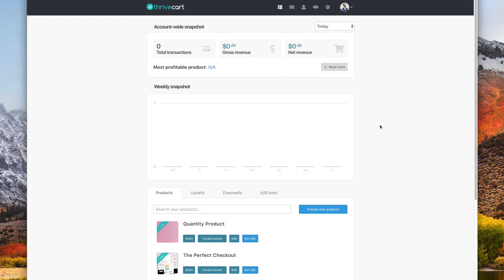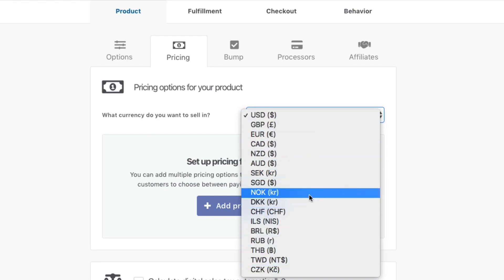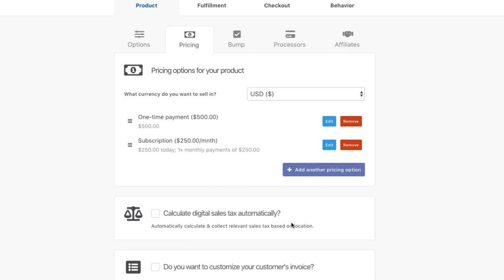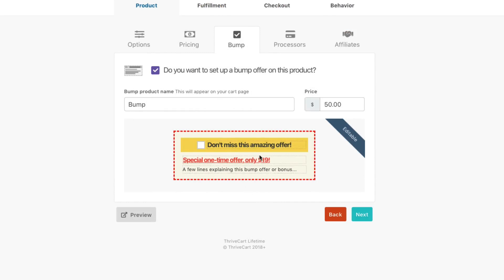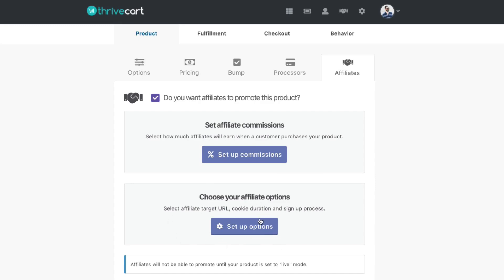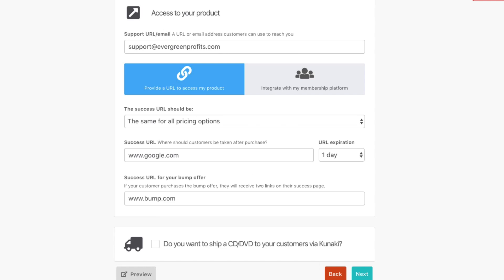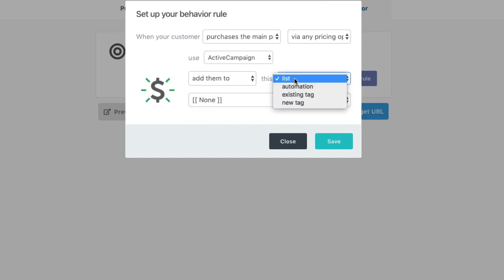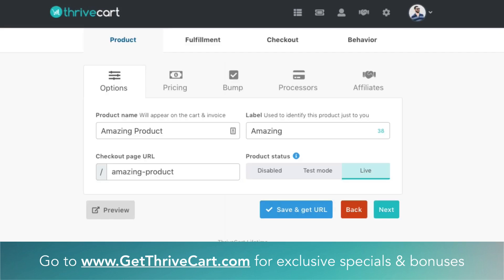How To Make A Product In ThriveCart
Creating a product with ThriveCart just got a lot quicker and easier! In the video above, you'll see, from start to finish, how to create your first product and checkout page with ThriveCart.

You'll see how quick it is to:

- Name and create your product and checkout URL
- Select to disable, test mode, or live product mode
- Select your price and currency
- Which payment options you'd like to give your customers (one-time, subscription, pay-your-own price, or split pay)
- Limit quantities, if you wish, and many other payment abilities
- Calculate taxes, depending on your location
- Customize your receipts (which is also a great way to add bonuses or upsell offers)
- Add a bump offer (which is a no-brainer type offer that usually converts around 40-50%)
- Select which payment processors you'd like to use per product
- Fulfill your products with membership integrations, custom expiry URLs, and more
- Customize your checkout page design and elements
- Add in an upsell page with a ton of elements and custom pages
- Add in any tracking & scripts you want throughout your funnel (Google Analytics, Facebook, Proof, ManyChat/chatbot, etc.)
- Set up behavior rules based on the actions of your customers (add to autoresponders based on almost any action and other automations)

This video is quick, but you'll see how powerful ThriveCart is and how simple it is to get your products online.